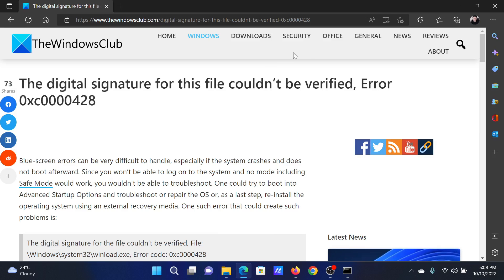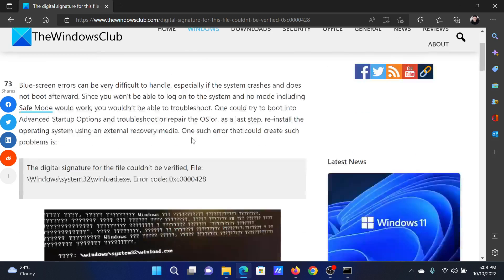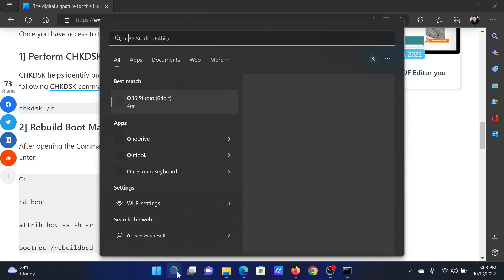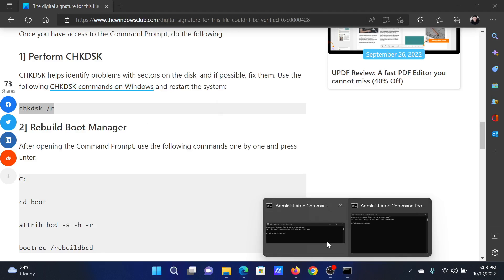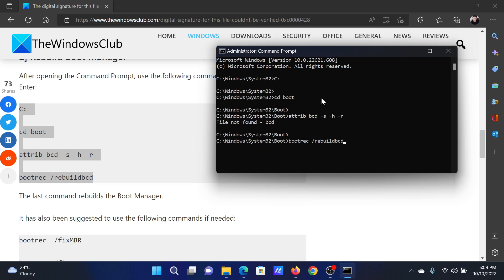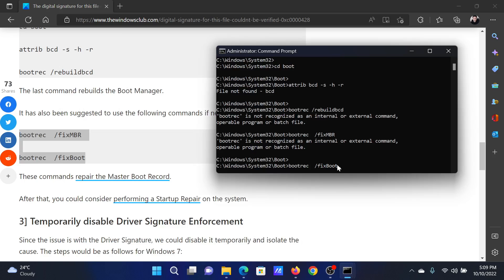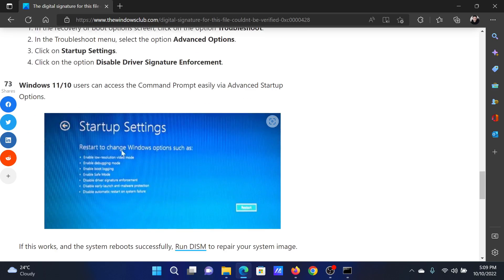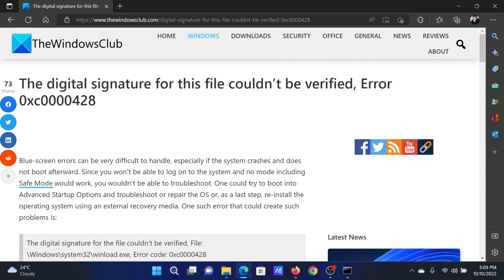The digital signature for this file couldn’t be verified, Error 0xc0000428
Blue-screen errors can be very difficult to handle, especially if the system crashes and does not boot afterward. Since you won’t be able to log on to the system and no mode including Safe Mode would work, you wouldn’t be able to troubleshoot. One could try to boot into Advanced Startup Options and troubleshoot or repair the OS or, as a last step, re-install the operating system using an external recovery media. One such error that could create such problems is:

The digital signature for the file couldn’t be verified, File: \Windows\system32\winload.exe, Error code: 0xc0000428

1] Perform CHKDSK

2] Rebuild Boot Manager

3] Temporarily disable Driver Signature Enforcement

Timecodes:
0:00 Intro
0:26 Perform CHKDSK Scan
0:46 Rebuild Boot Manager
1:07 Temporarily disable Driver Signature Enforecement